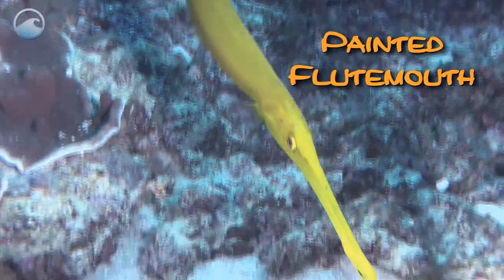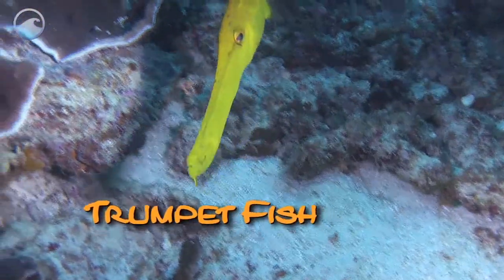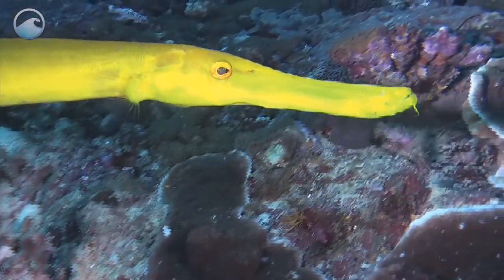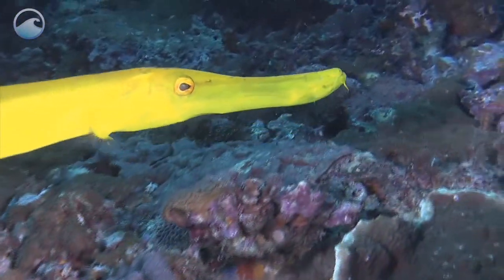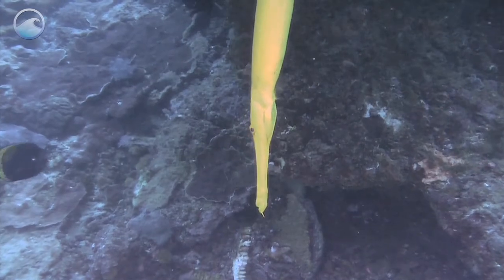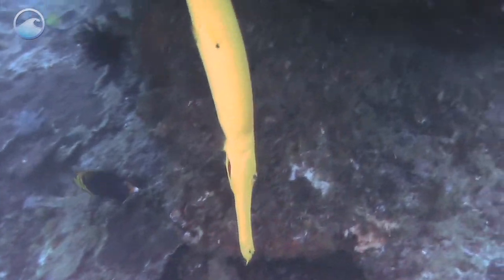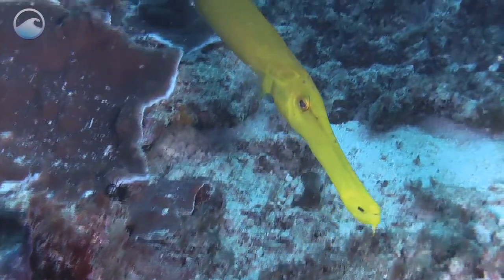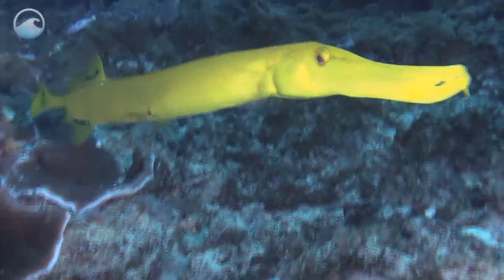Weird Animals - Painted Flutemouth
This is a Painted Flutemouth fish, also known as a Trumpet Fish.

It’s usually 15 to 31 inches long, including that long snout.

This fish is sneaky.  It sometimes swims in an upright position to look like a coral branch or floating twig.  This lets it ambush smaller fish it wants to eat.

I think we can all agree – that’s one weird animal!